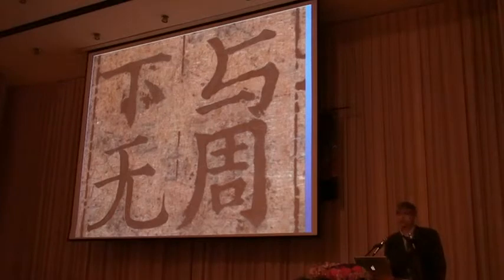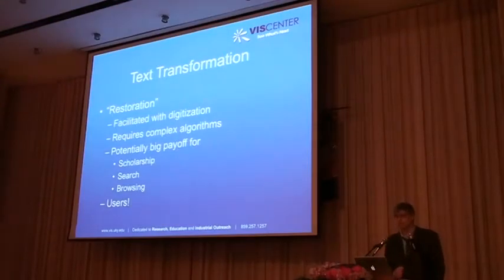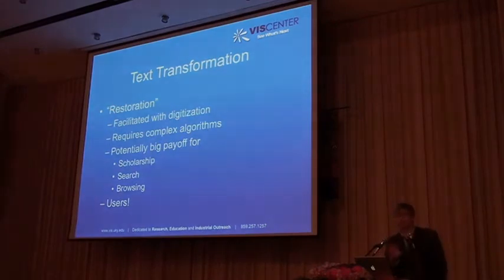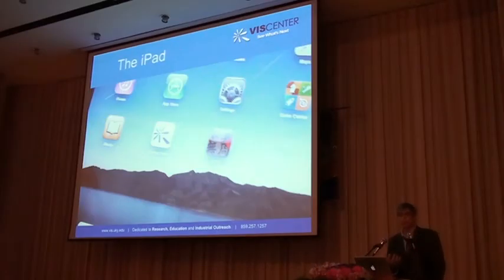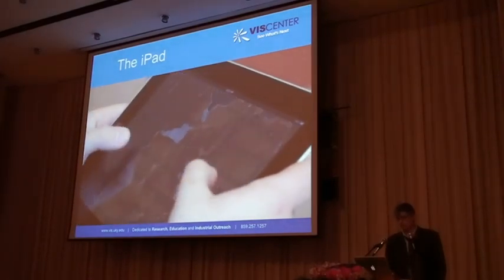2011數位典藏與數位學習國際會議_Charles Lowell Pike 開幕演講(2)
數位典藏與學習電子報採訪2011年數位典藏與數位學習國際會議，Kentucky大學的Lowell Pike先生發表開幕演講，介紹TELDAP與美國Kentucky大學在數位化技術的合作，運用高解析度攝影、CT掃描進行文物數位典藏。